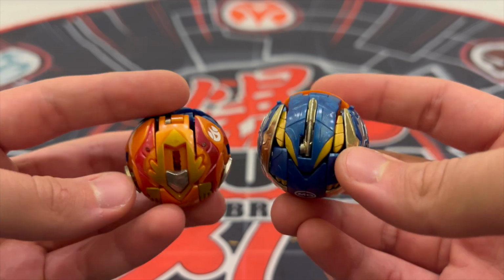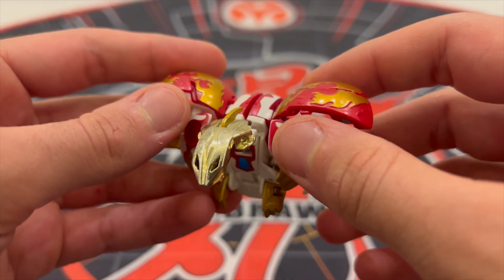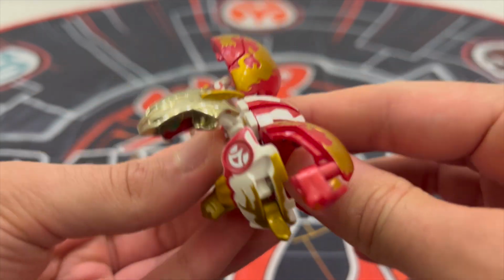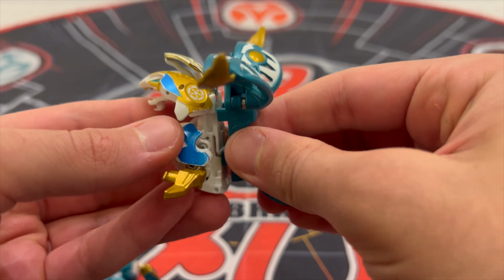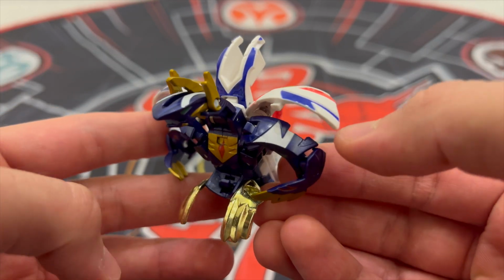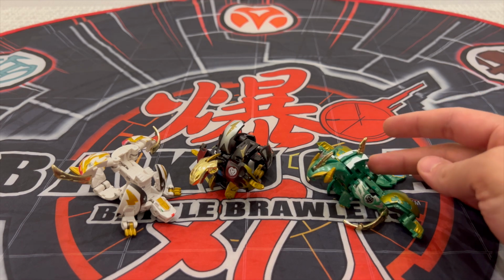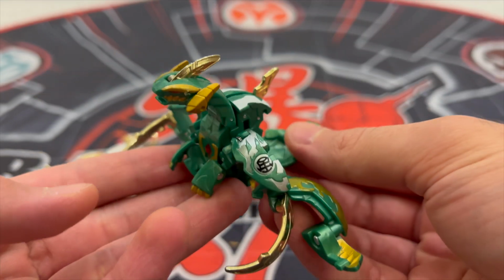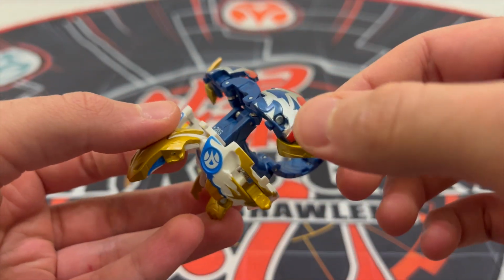My Complete Bind System Bakugan Collection!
Hello Bakugan Brawlers!